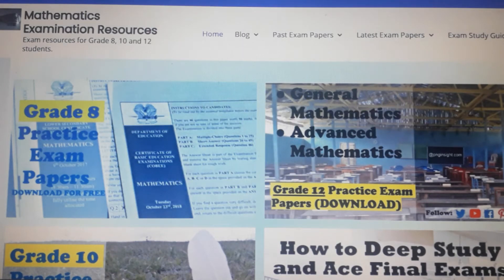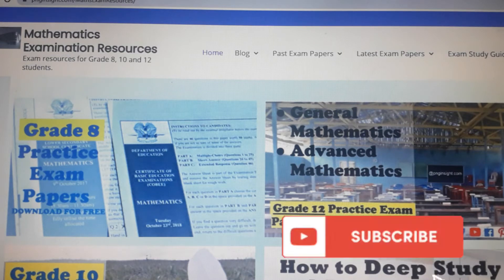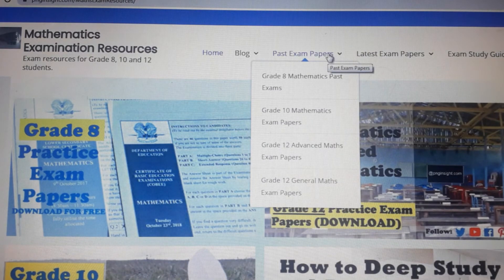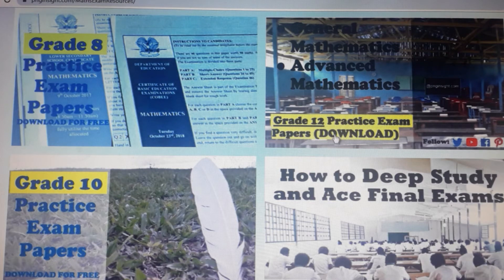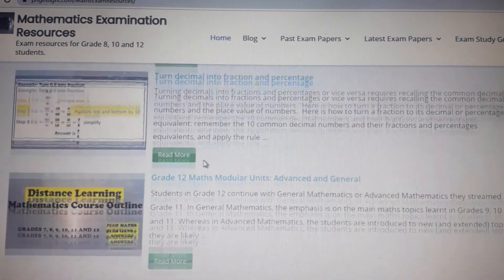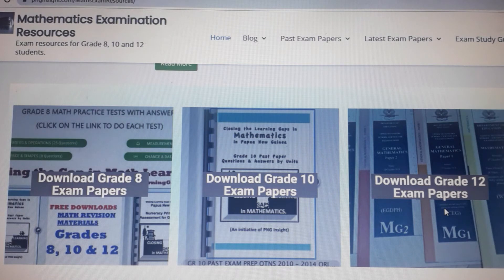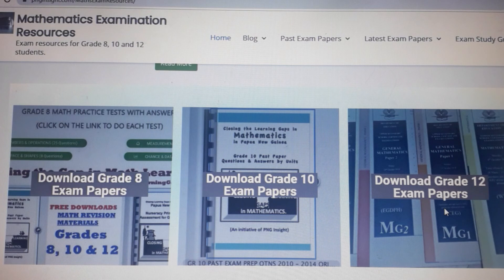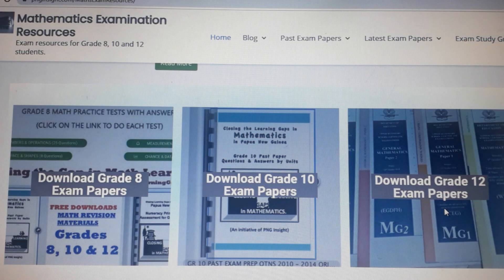How to download Maths Past Exam Papers (INTRO) | Grades 8, 10 and 12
PNG Insight YouTube channel aims to showcase Papua New Guinea in a positive light. Our channel's videos are original travel and educational (mathematics examinations) videos of  Papua New Guinea, Places, People and Nature.

Our websites are PNG INSIGHT website ( ​ ) and blog

THIS VIDEO IS CREATED SPECIFICALLY FOR THE MATHS RESOURCE WEBSITE, check out yhis tag for more

If you are a good writer and loves to tell stories, please check out our paid article section and write for us! at PNG Writers Corner